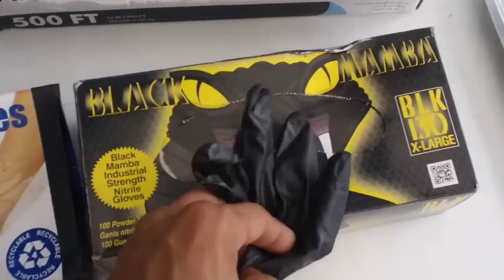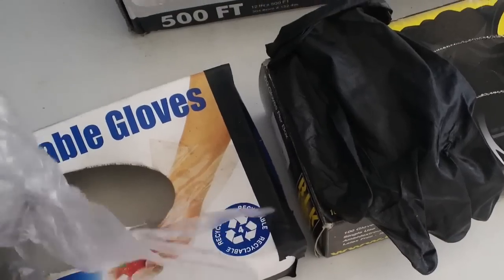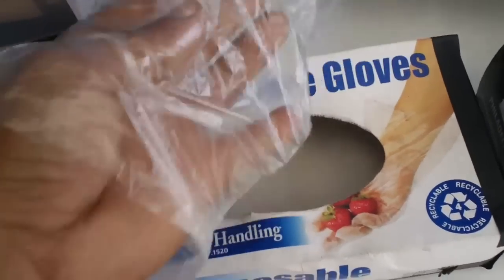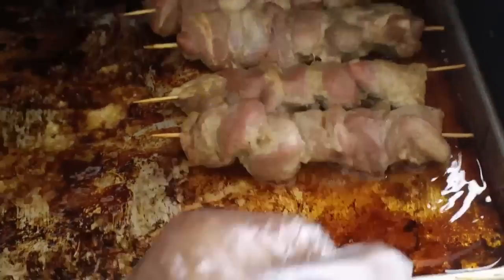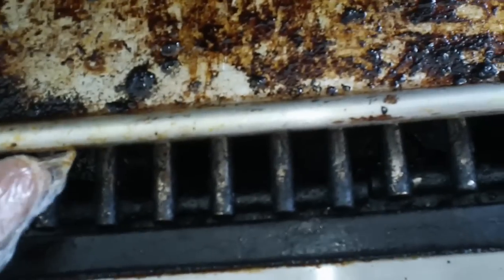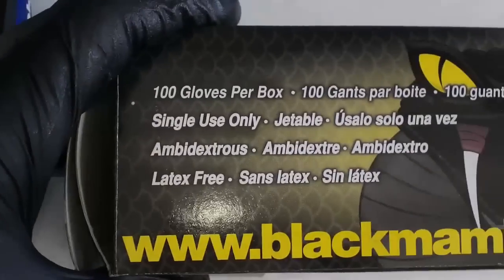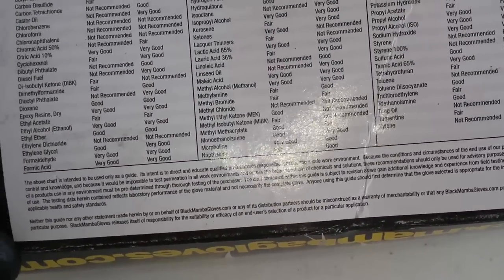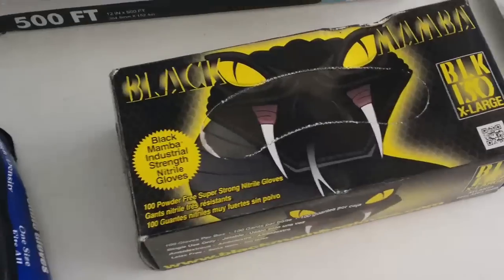Black Mamba Disposable Gloves Review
i like the fact that they are black, and stretchy..
The best disposable gloves ive ever tried.
So this is gonna be a review on the Black Mamba Gloves.
These are Black Mamba Instustrial Strength Nitrile Gloves.
And ove here I'm comparing them to the 500 Disposible Gloves.
With the high-density polyethylene.
These gloves are ridgulously thin as you can see.
This box is a litte bit lower then the black mamba
and the black mamba there is 100 gloves and this one has 500 gloves.
So you could already see the difference in thickness
only 100 fit in here and 500 fit in here
these melt in high temperatures like right here in the grill
we got 350 degrees and if I touch that with these
the tips start melting and burns me as it melts
verses these that are ahh. Thease are thicker they don't melt as easy.
Also I'm holding this with one hand so you see how much it stretches
like if I do that here no stretching it actually when you try to put
it on it rips a little bit between these two fingersit this space
right here kind of rips. So I put it on and as you could see right
here I already have a rip. OK. They don't really fit that well.
These gloves don't really fit that well if your hand is moist
or anything the gloves stick to you. like right now my ring finger
it is stuck there I don't know why. But anyway here we go .
We got the BBQ Grill set at 350. Open up I got chicken on one side
pork on the other side. So if I'm dealing with that. Some how
I got. It's beacause they are so big they hang out. Anyway!
If I go like this or I touch the grill. my fingers are hot.
it's just I don't want to get burnt I know I'm gonna have
to do for the sake of the video. Oh snaps. See it is
already like shrinking. Shrink wrapping around my fingers
these gloves suck that is why you get 500 of them n that box
because they know you are gonna need more
100 powder free Super strong Nitrile gloves
this is very important for guys with big hands like me
So that is where you would order them. Single use. Ambidextrous.
Latex free. Chemical resitance chart. This does not have a chemical resitance.
Ok these are crap! Acitic acid. Very good! Chloreform not recommended!
So if you want to attack any woman don't use these gloves
HA Ha HA! Fosforate acid, there is a bunch of acids where it does very good
Anyway these gloves are phenominal. I've used them for machnic work
working on the car. Working on bikes. Any time I do not to get
my hands dirty I'll grab it. They stretch. they work really good.
these are the best gloves that I've ever used. When it comes to
 disposible gloves. These are the best gloves I ever had.
Over here in Puerto Rico they cost $15.95. But maybe ordering
them direct you might get a better price.So check that out
Black Mamba Two thumbs up